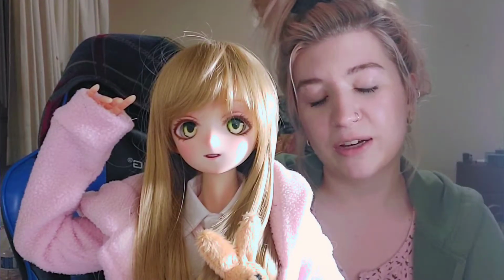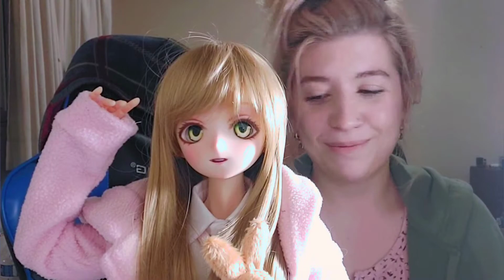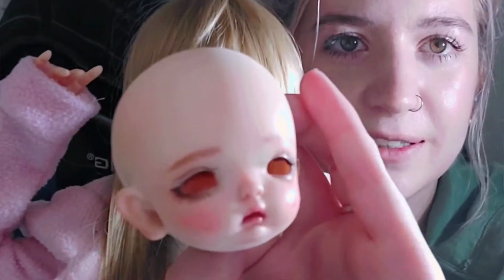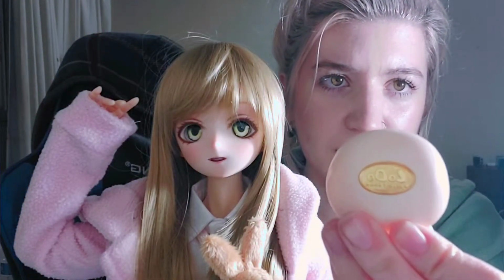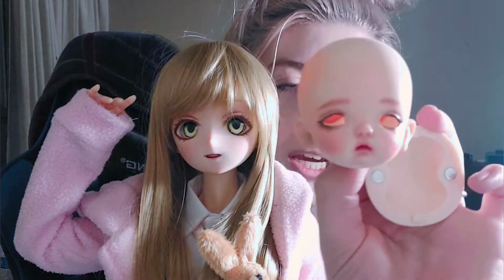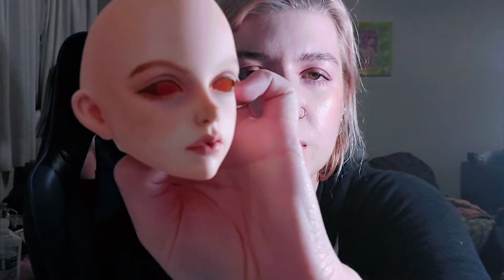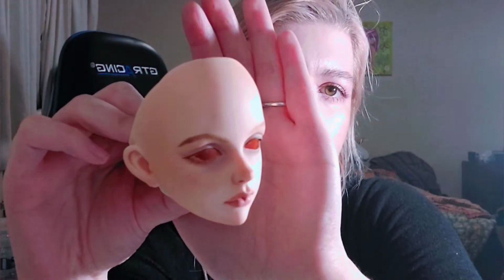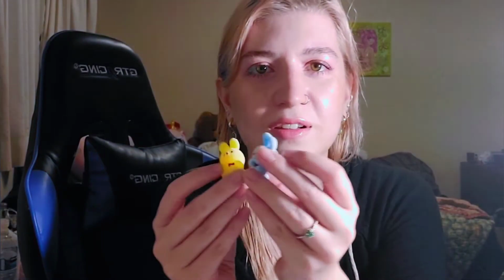Dolly Vlog 2